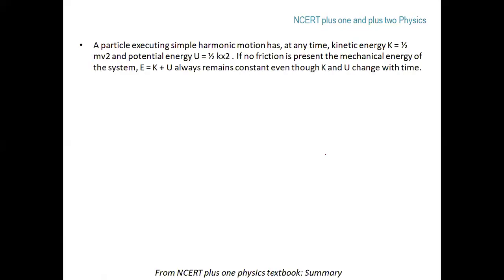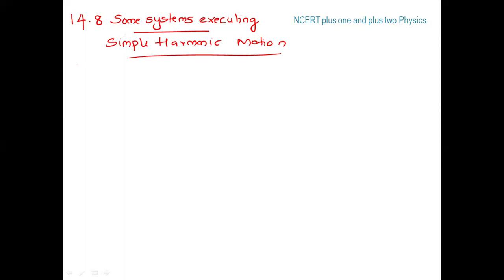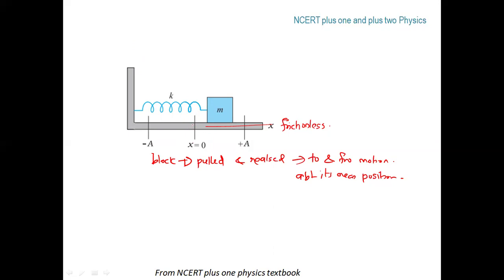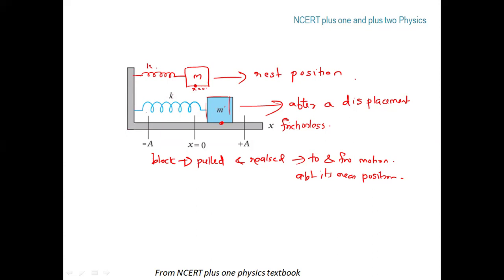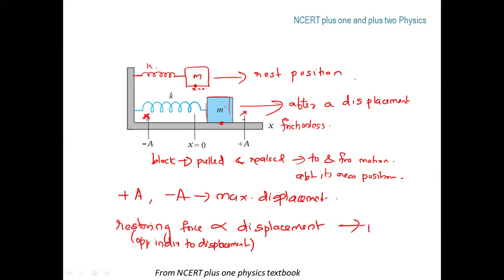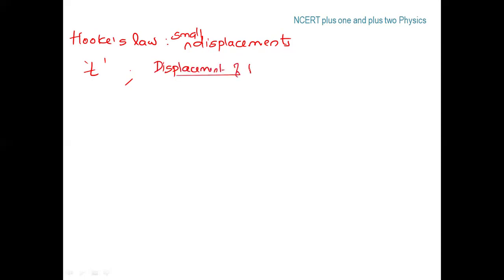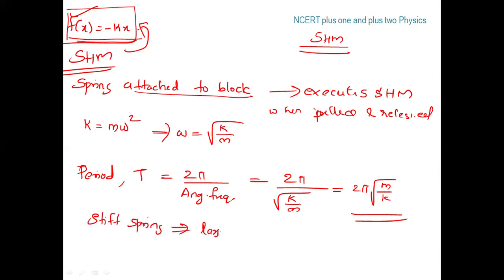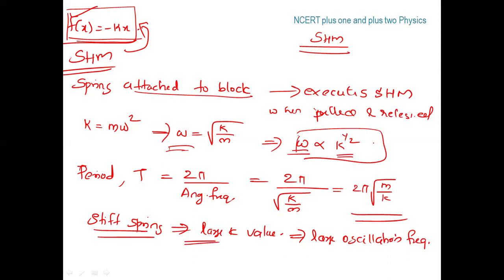Plus one Physics: Ch 14: Oscillations| Section 14.8 - 14.8.1 Oscillations due to a Spring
Plus one Physics: Chapter 14  Oscillations

Sections discussed in this video:
Section 14.8    : Some systems executing simple harmonic motion
Section 14.8.1 : Oscillations due to a Spring
Example 14.8

  Next Section will be discussed in the next video